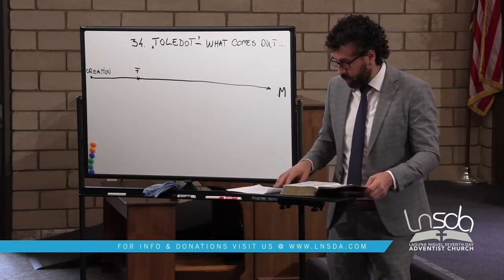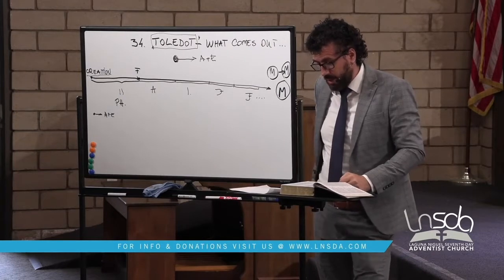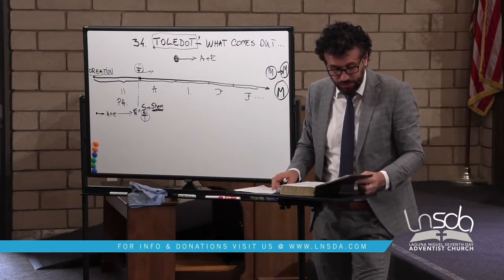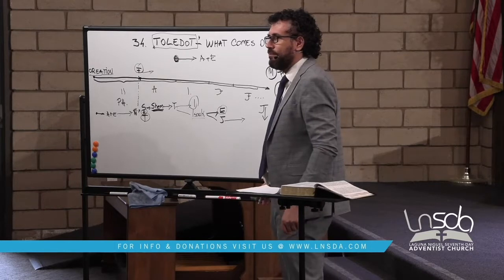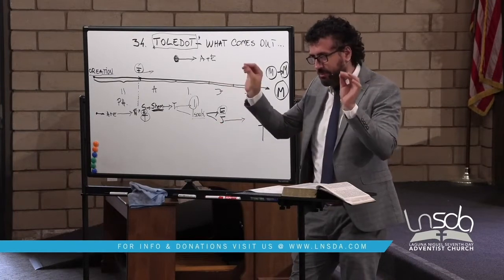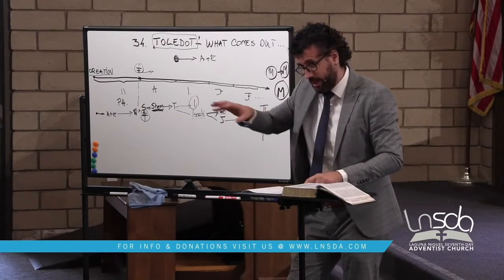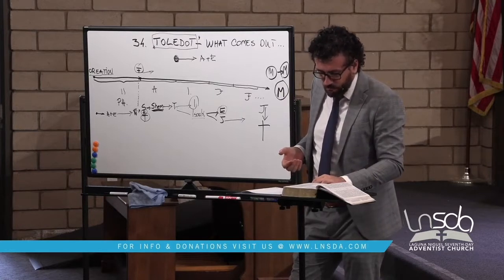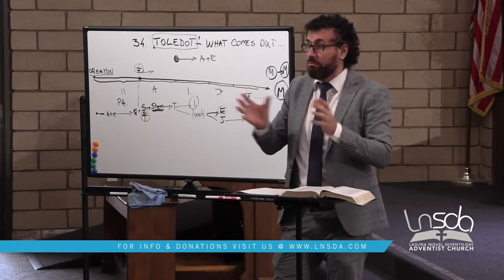Genesis Sabbath School with Pastor Joe | Lesson 34 | Genesis 1-50 | TOLEDOT - What Comes Out...